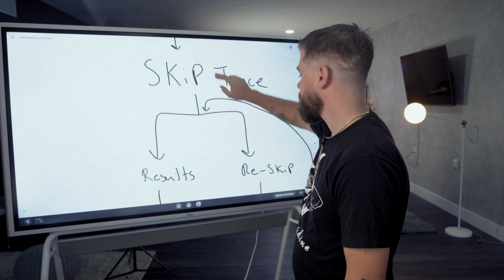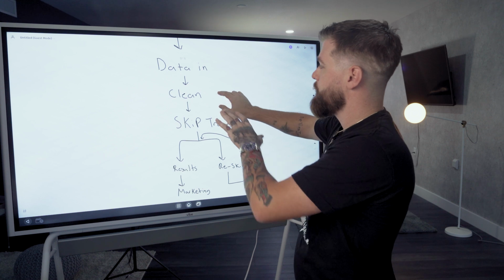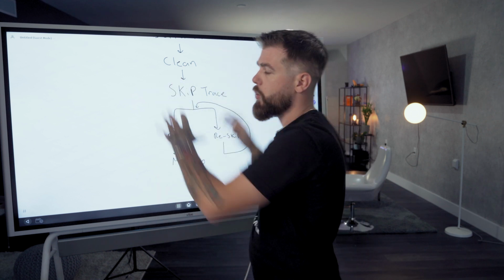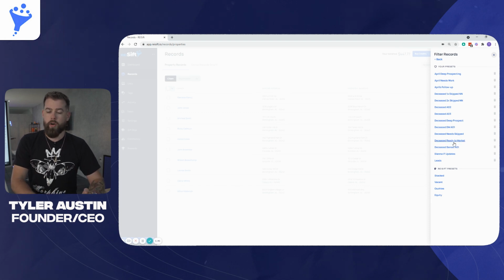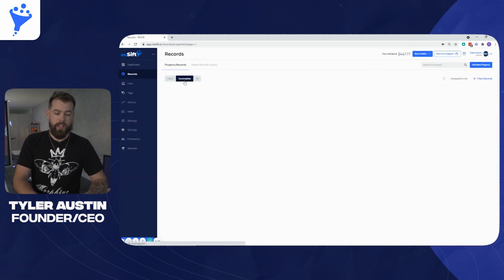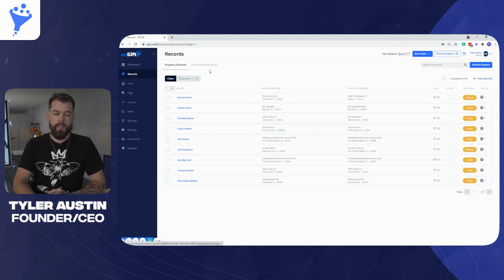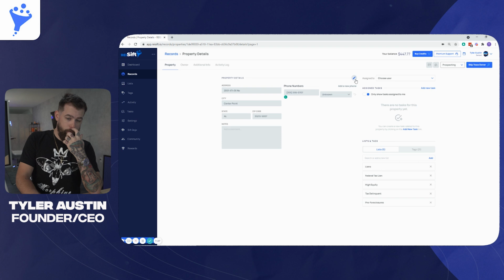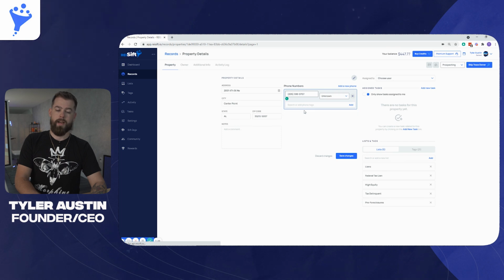The Complete Guide To Skip Tracing In Real Estate Wholesaling (HOW TO)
YellowLetterHQ - 3 Cent Listsouce!